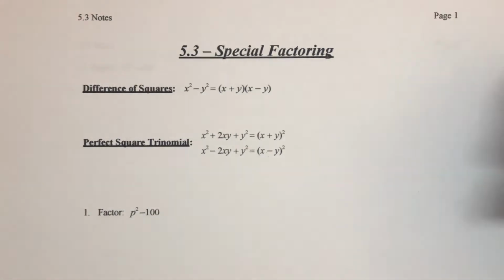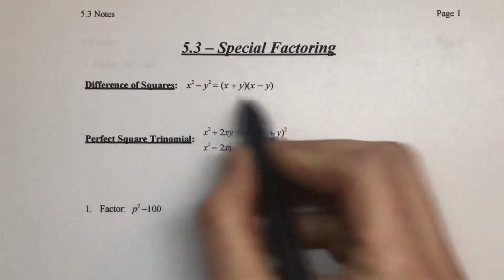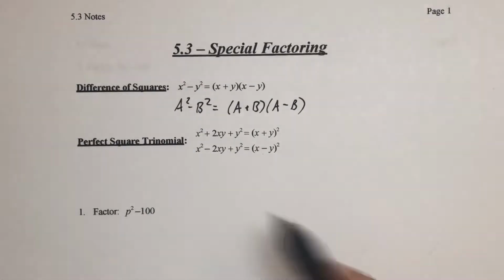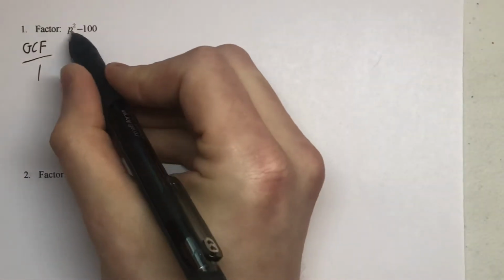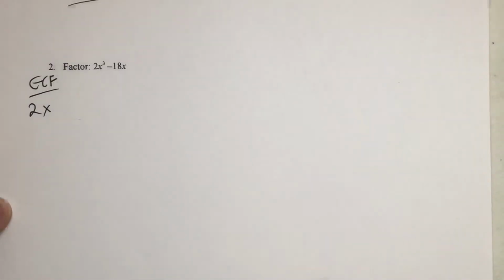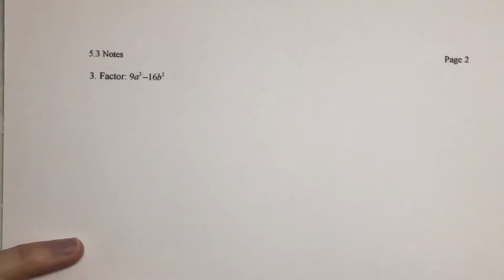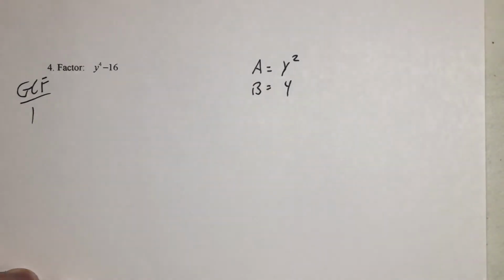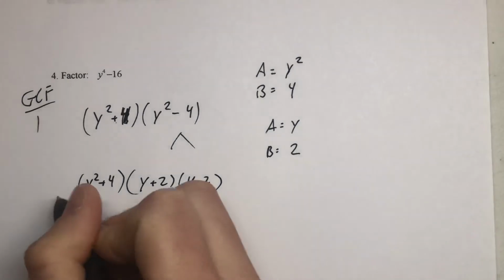MATH 097 - 5.3 (pages 1-2) - Special Factoring (Difference of Squares)